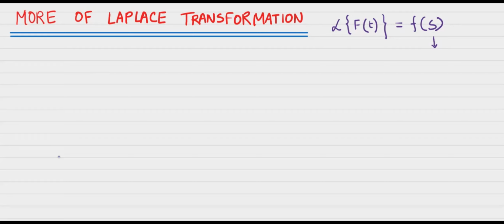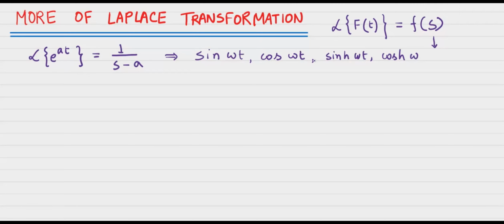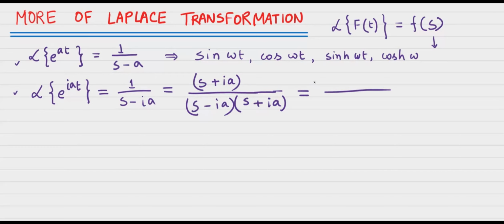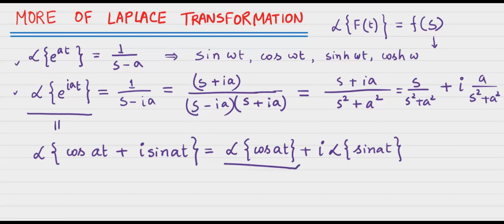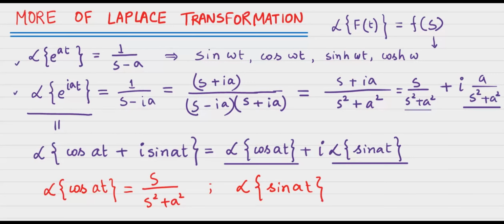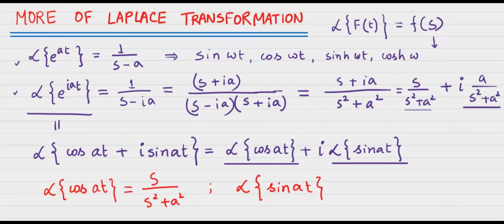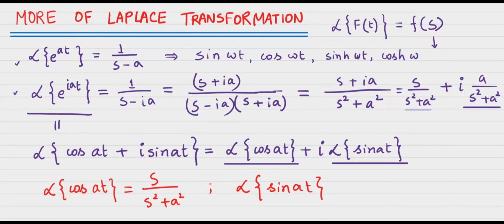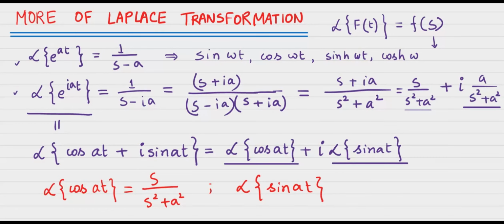LAPLACE TRANSFORM of Sinusoidal functions | LT4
Laplace transforms of sines and cosines are discussed.
Topic: Laplace Transformation
Subject: mathematics